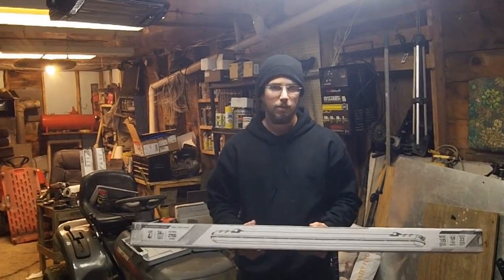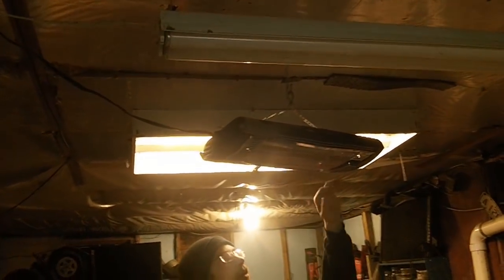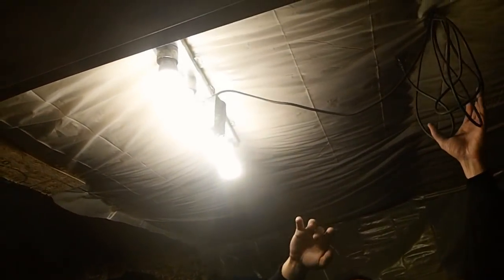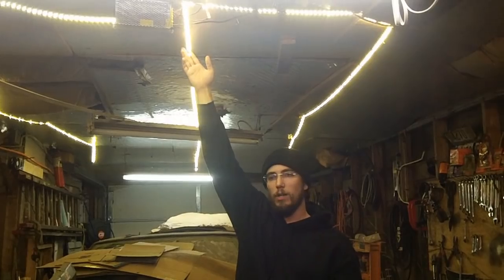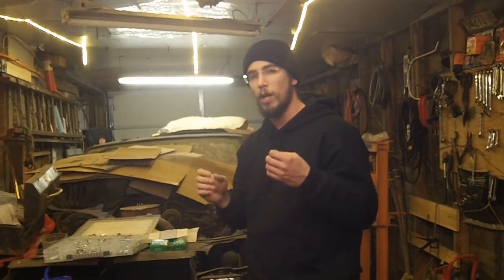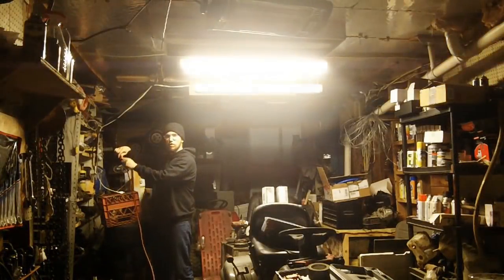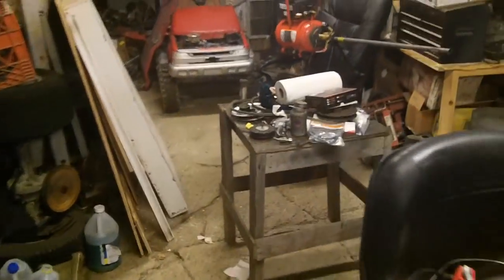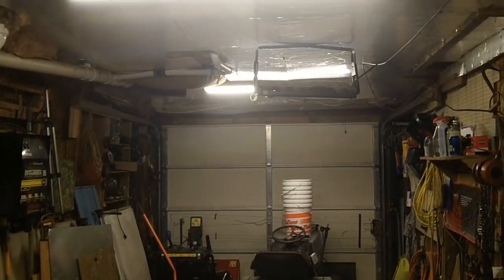LED Garage Lighting Upgrade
LLT LED Garage Vapor Proof Fixture 4ft 36W 5000K IP66 - Daylight